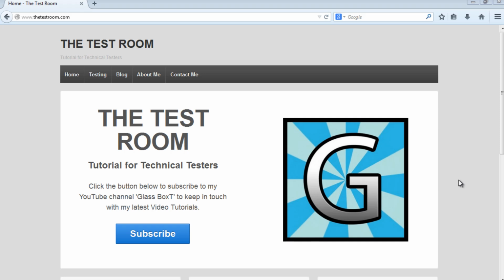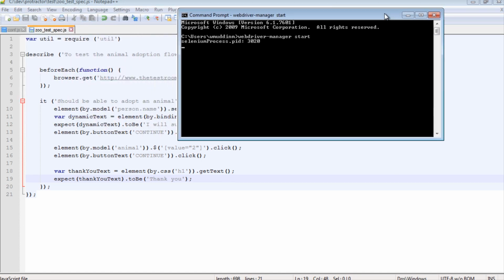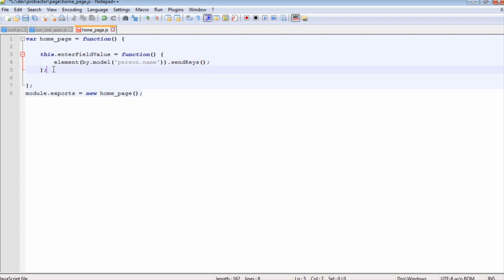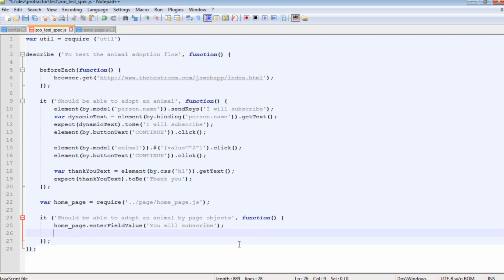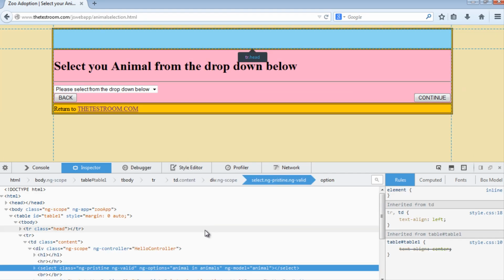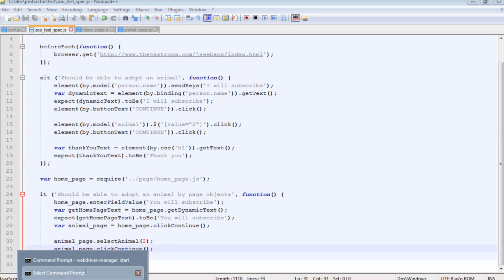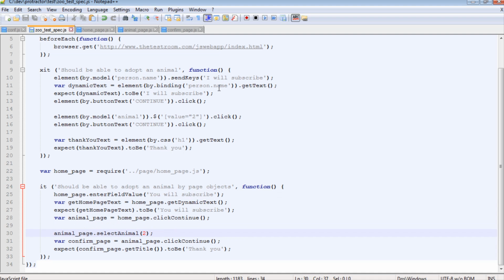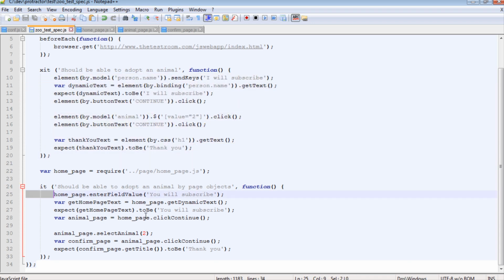AngularJS Protractor Tutorial 07 (Using Page Object Pattern) | QAShahin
AngularJS Protractor video tutorial on using the Page Object Pattern to write automated tests.

Resources:
Introductory music: